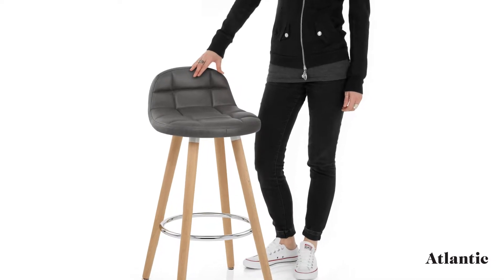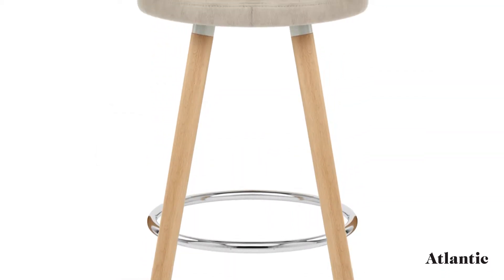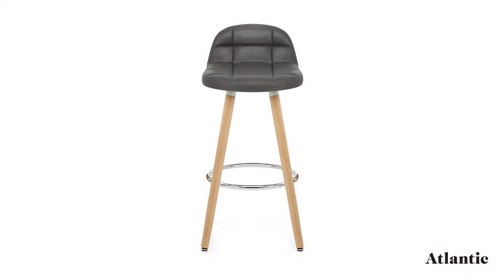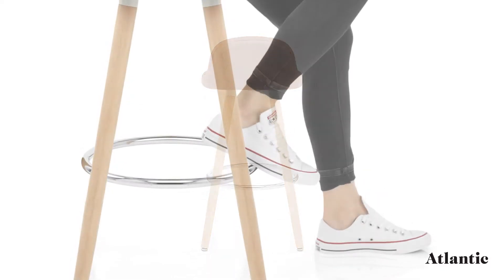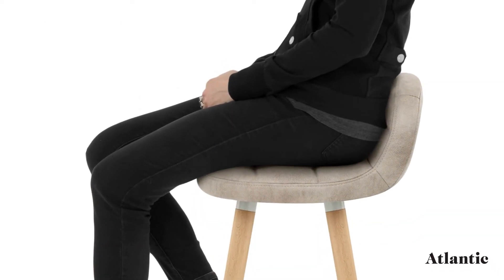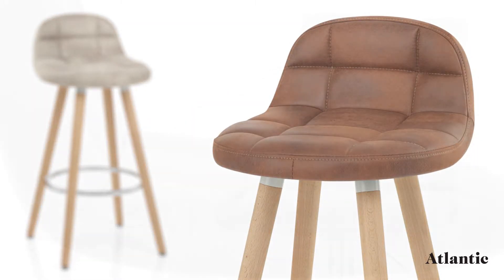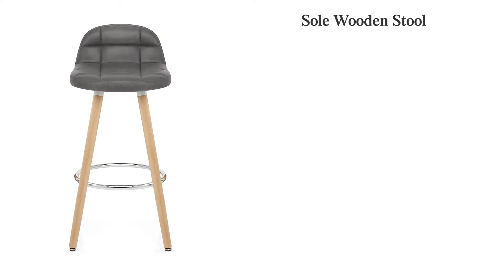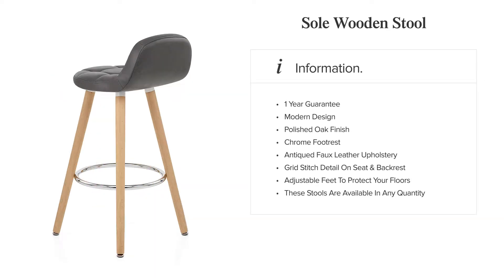Sole Wooden Stool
Introducing the Sole Wooden Stool, a cool combination of rustic and modern design.

Crafted from strong solid wood, the four legs are complete with a natural oak finish. Fixed at the ideal height for kitchen worktops, the frame includes a circular chrome footrest as a contemporary contrast. Plus, adjustable feet sit beneath the legs and are perfect for uneven floors.

Densely padded, the seat has a low lip backrest for added comfort and reassurance. Upholstered in faux leather, the Sole is offered in a range of charming colours to suit your interior. In addition, grid stitching adorns the seat for a stylish detailed look.

The Sole Wooden Stool is an original piece that is destined to impress.